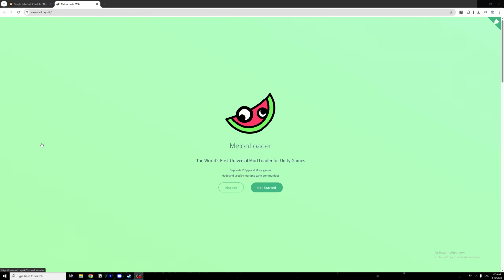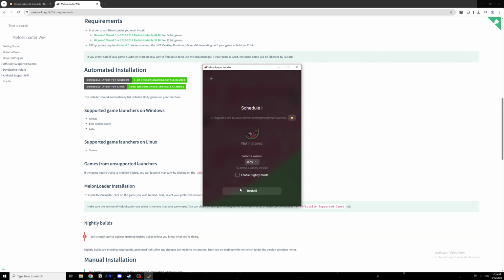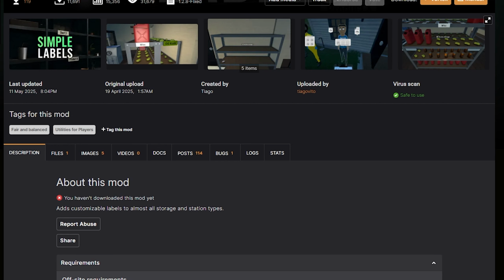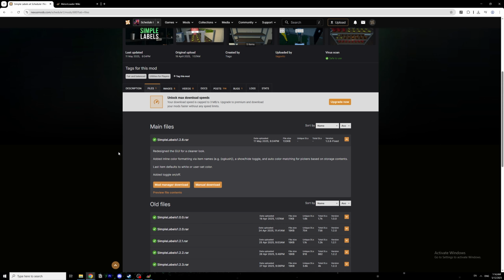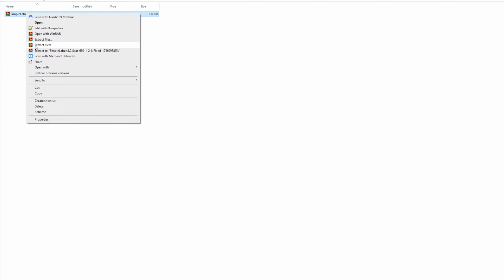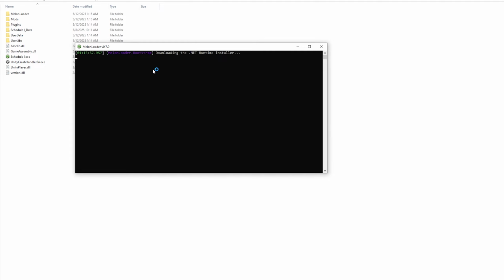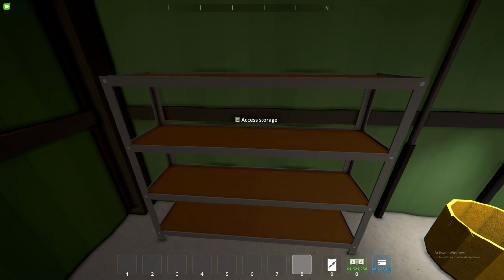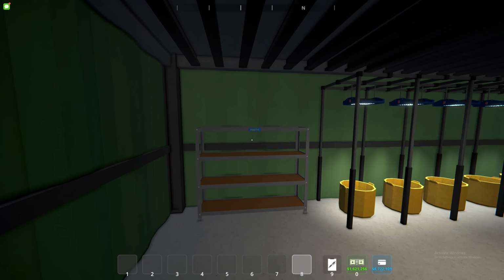How To Install Mods For Schedule 1 Fast & Easy | Complete Modding Guide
In this complete Schedule 1 modding tutorial, you'll learn exactly how to install mods to Schedule 1, how to get mods, and where to find mods for the best experience. This Schedule 1 mod guide walks you through each step, including how to install Melon Loader—a must-have for mod compatibility. We’ll also explain what version is a mod, and provide a mod not working fix for when your Schedule 1 mod isn't working or crashes unexpectedly.

Whether you're just starting out or struggling to get things working, this all-in-one modding guide offers everything you need. From game-changing tips & tricks, to hidden secrets for advanced users, this guide ensures your mods work perfectly. Follow along and get your mods running smoothly in Schedule 1 today.

📌 Want to see more tips on achievements and easy money-making in Schedule 1?